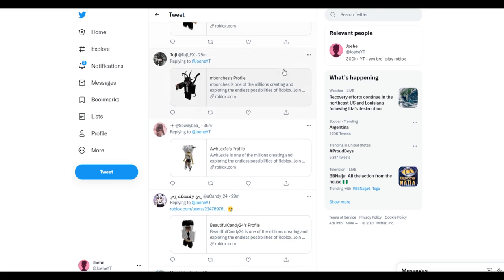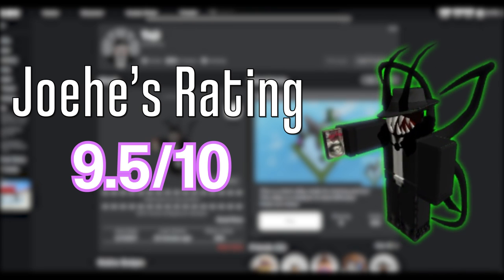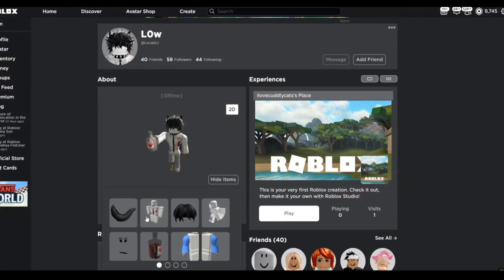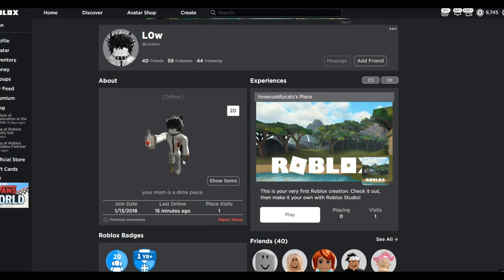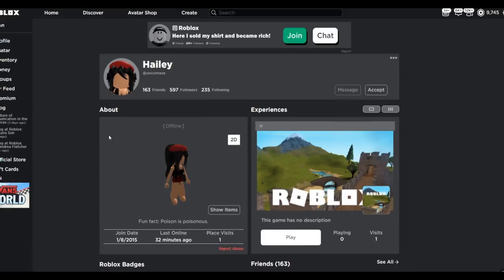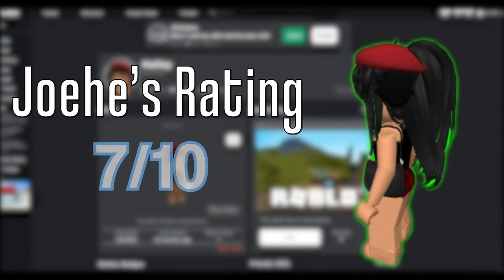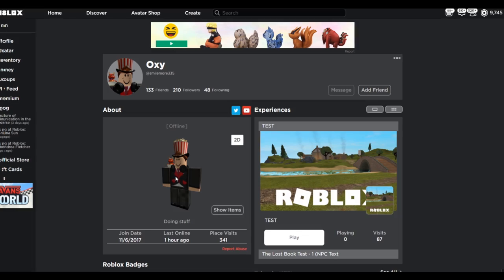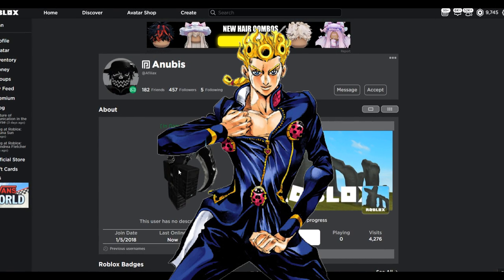Rating Your Roblox AVATARS 8 😲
like and sub if u mess wit the content tho.